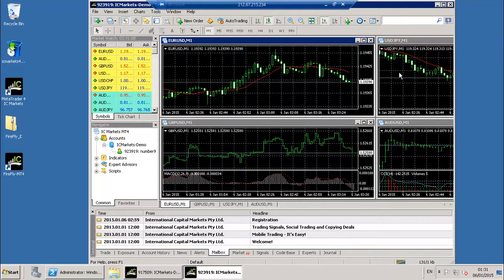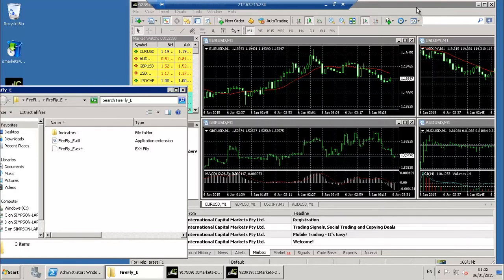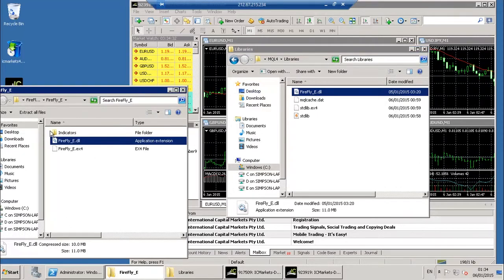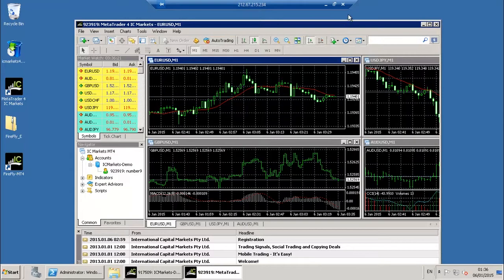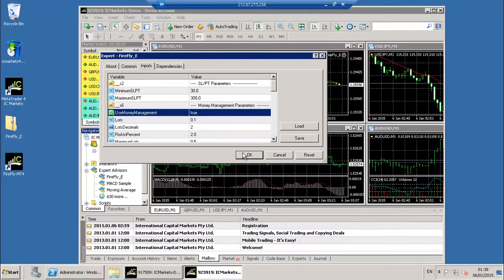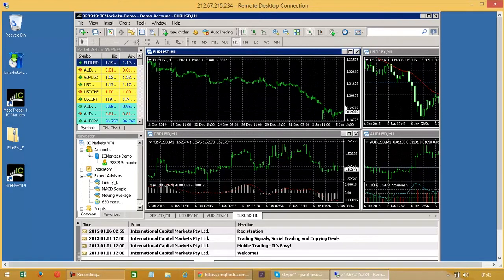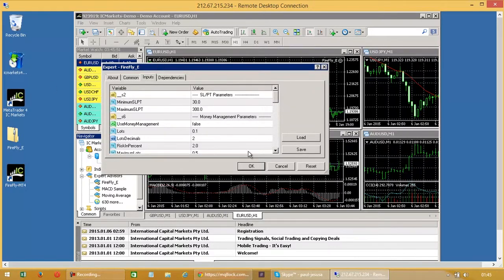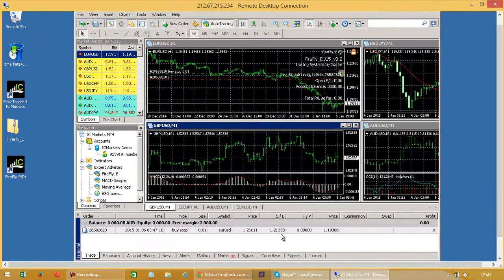FireFly EA Installation Video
The above video show you how to add and install the FireFly EA to a MT4 brokerage platform. The first video explains how to add the correct files to the correct folders. It also shows where and how to add the Keltner Indicator, which is required for the EA to function correctly. The second video show you how to install the EA on the correct chart and adjust the settings to make sure the correct options are checked in the “Common” and “Input” tabs of the EA.

IMPORTANT PARAMETERS

The EA was designed for and tested on EUR/USD pair running on a 1HR chart and is primarily intended for use on this pair and this timeframe. In back testing however, positive results were also achieved on GBP/USD, and USD/JPY, although by far and away the best results were achieved on EUR/USD.

In addition, it is  important to reiterate that the EA was created to run on 1HR timeframe. It has also tested as proftable on the 15 minute time frame. However, the best results on the 15 minute time frame were obtained from trader intervention. If you plan to try the EA on the 15 minute time frame it is STRONGLY RECOMMENDED that you do so on a DEMO account first.  (please supply Admin with a second account number for running on a demo account. Use on any timeframe other than will result in substantially worse performance and almost certain loss.

IMPORTANT ADVICE
In running automated trading systems it is good practice [highly advisable] to run them initially on a demo account first. This will allow you to watch the EA and see that it is performs as you expect before running it on a live account. When changing from demo to live, it is also good practice to trade small positions for a short while, again to ensure that the EA is working as you expect it to.

Key Concepts:

an easy approach to the forex trading - an introductory guide on the forex trading and the most effective
best forex robot
best forex robot 2015
best free mt4 ea
best mt4 ea
ea forex mt4
easy forex
forex ea
forex ea 2015
forex ea 4u
forex ea 4u reviews
forex ea builder
forex ea for sale
forex ea generator
forex ea generator 4
forex ea generator professional v3.42
forex ea reviews
forex ea robot
forex ea sale
forex ea test
forex ea vps
forex eagle rock
forex early warning
forex early warning reviews
forex earning
forex earnings
forex earth robot
forex easy
forex easy strategy
forex made easy
forex robot
forex robot 100 accurate
forex robot 2014
forex robot 2015
forex robot automatic software
forex robot comparison
forex robot download
forex robot ea trader
forex trading made easy for beginners software strategies and signals
free automated forex trading software
free automated forex trading system software
free forex ea
free forex robot
free forex robot download
free mt4 ea
free mt4 ea builder
fully automated forex trading robot
gps forex robot
how to install ea on mt4
m4 east
m4 east live traffic
m4 east traffic
m4 east traffic report
m4 eastbound
m4 eastbound traffic
m4 eastbound traffic news
m4 eastbound traffic update
m4 eastbound travelodge
mt4 ea
mt4 ea 3 moving average crossover example
mt4 ea builder
mt4 ea builder software
mt4 ea creator
mt4 ea expert advisor
mt4 ea free downloads
mt4 ea generator
mt4 ea programming
mt4 ea programming tutorial
mt4 ea ranking
mt4 ea review
mt4 ea reviews
mt4 ea tester
mt4 ea tutorial
mt4 easy order
mt4 expert advisor builder
ultimate traders guides options trading forex trading and day trading made easy
wall street forex robot